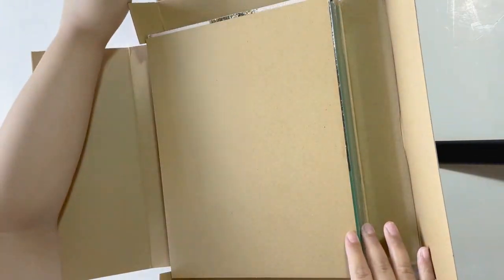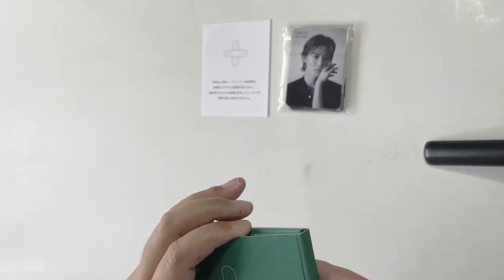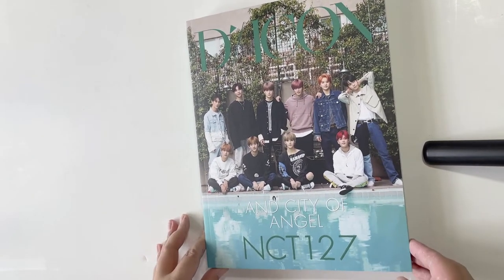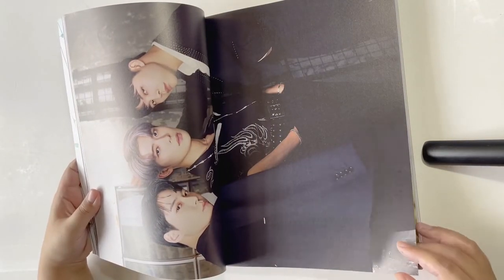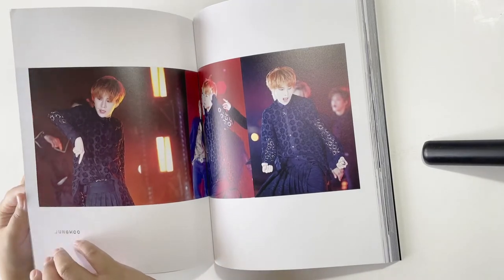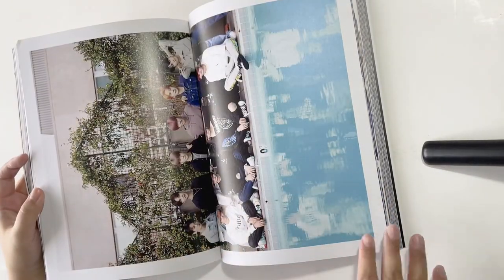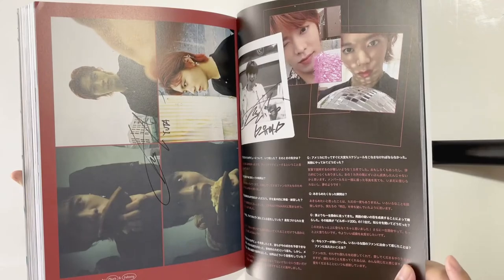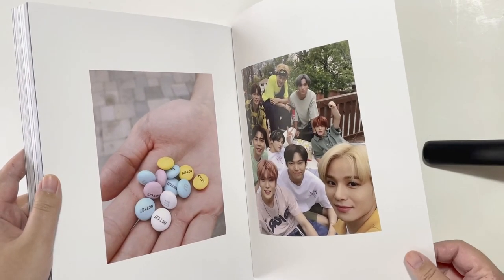unboxing nct 127 dicon japan special edition magazine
i'm really happy with this purchase! 💚

twt: @_yukkuri127